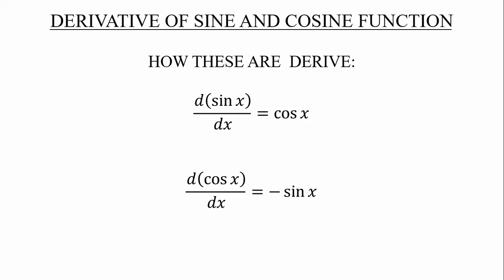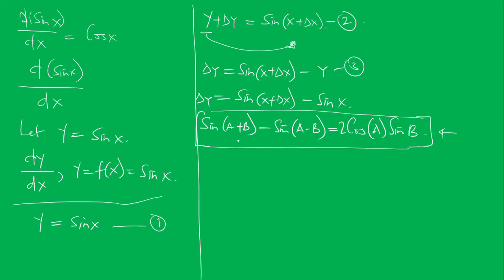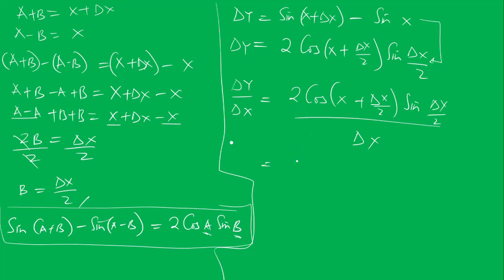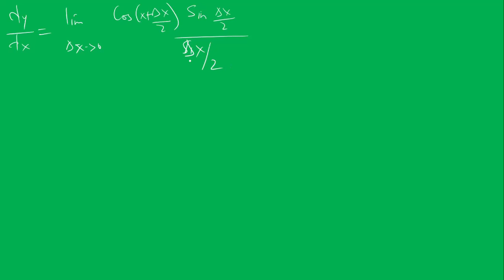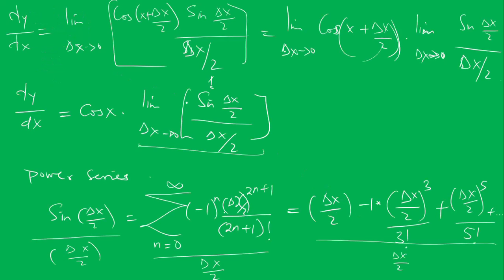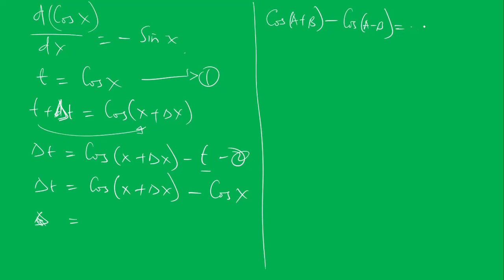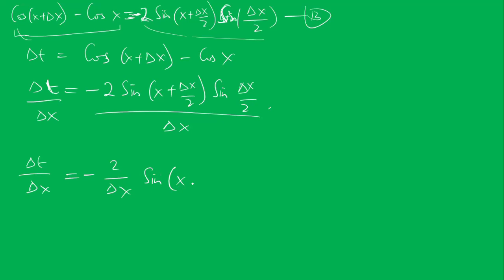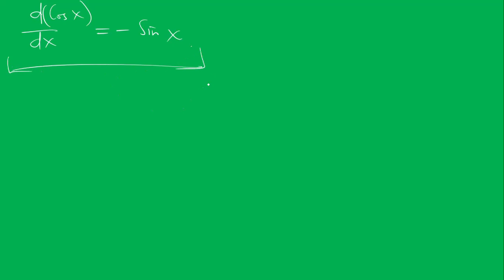How to prove the derivative of sine and cosine functions | trigonometric derivative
How to prove the derivative of the sine and cosine functions

d(sin(x))/dx = cos(x)

d(cos(x))/dx = -sin(x)